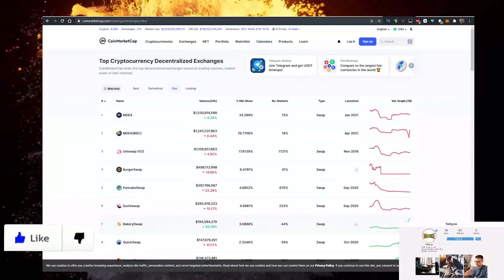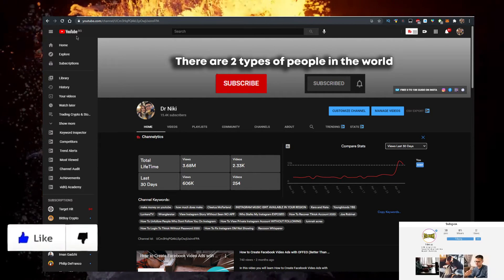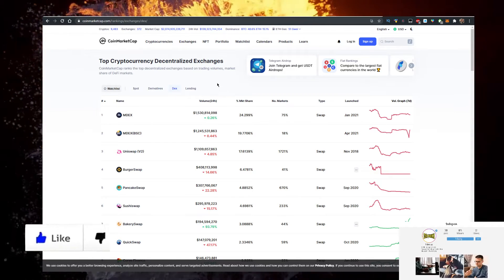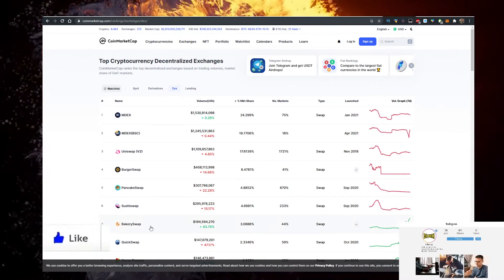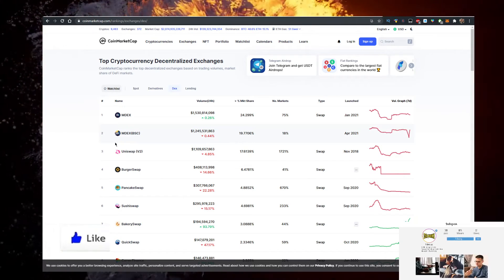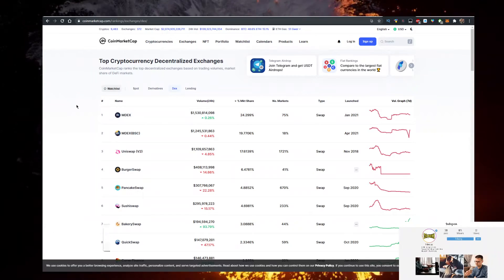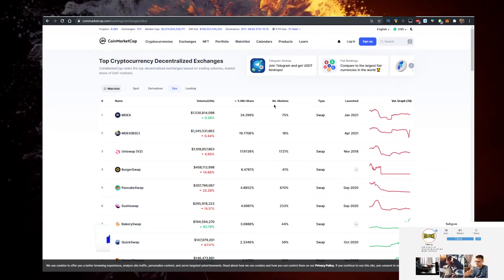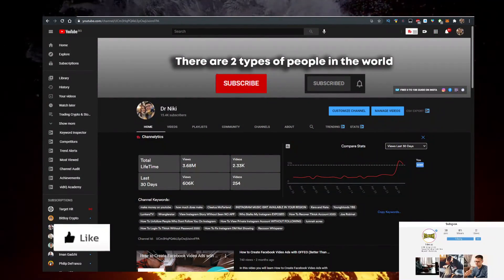Decentralized Exchange ✅ Top DEX By Volume And Number Of Coins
In this video you will learn about decentralized exchange!